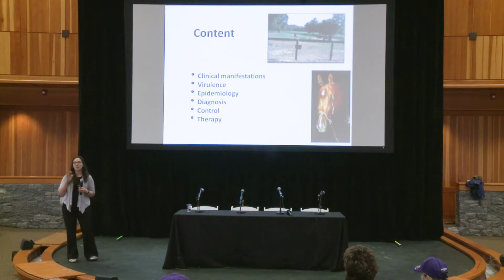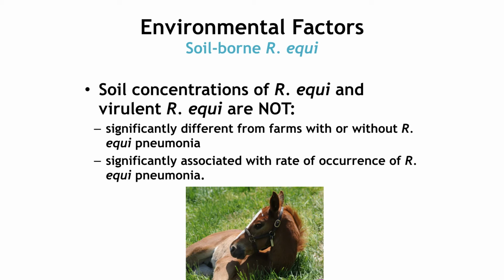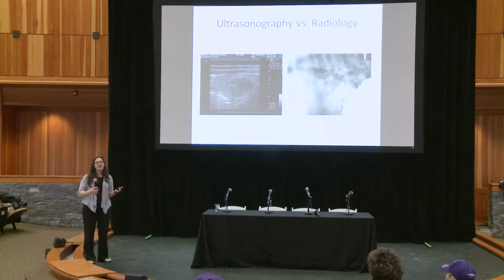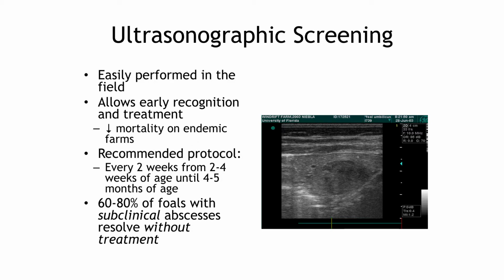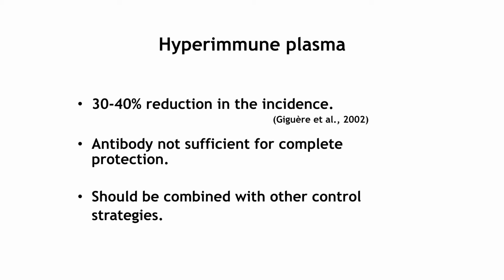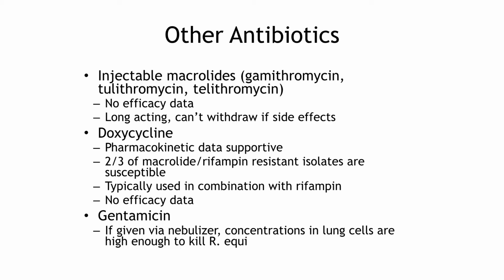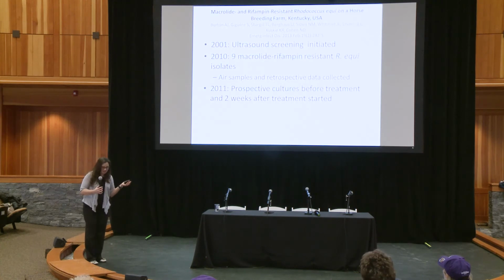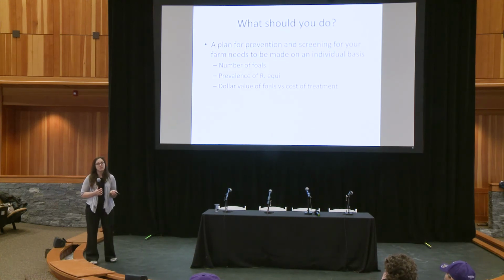RHODOCOCCUS EQUI PNEUMONIA IN FOALS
Dr. Laura Javsicas, VMD, DACVIM